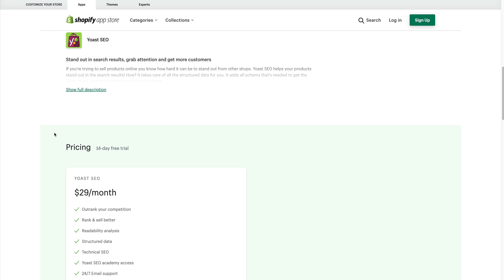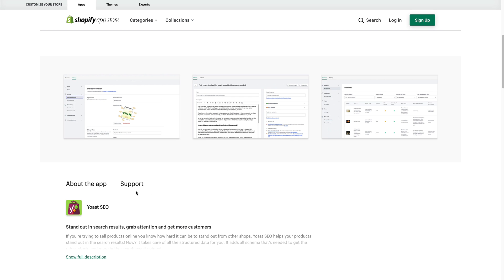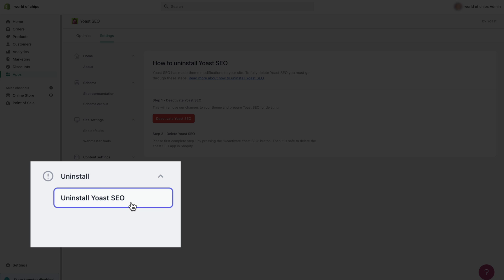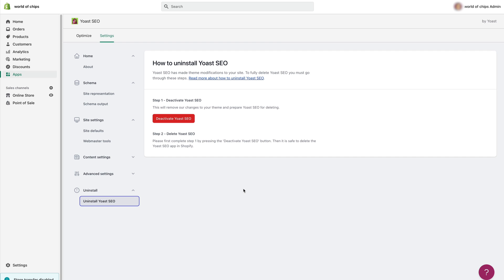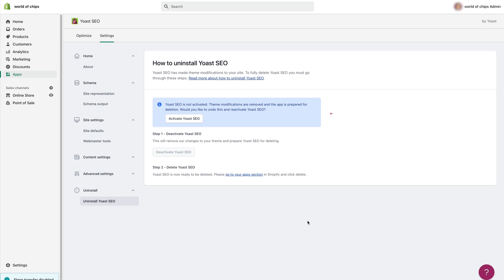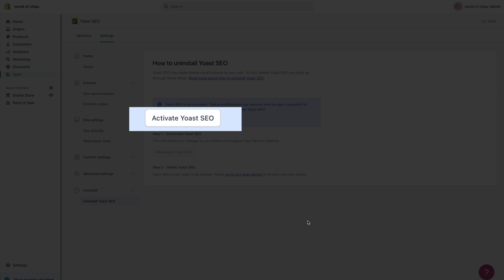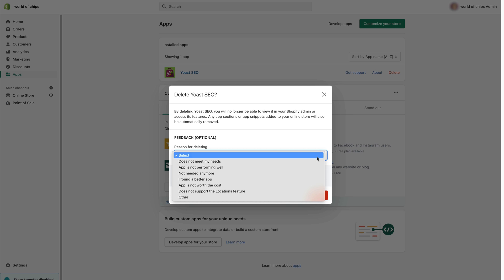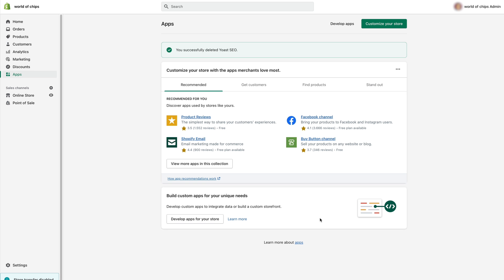How to uninstall Yoast SEO for Shopify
The app comes with a 14-day trial, so you'll have time to test out its features and see if it has what you need. We hope that you stay and enjoy the benefits of Yoast SEO! But you may decide to uninstall it, and that's okay. We made sure you can do it quickly and easily.

Timestamps⏲️
00:00 Intro
00:37 Uninstalling the App
01:04 Deactivate the App
02:04 Reactivate the App
02:14 Deleting the App
02:35 Sharing feedback

What to know about the app check out our Yoast SEO for Shopify Course. yoa.st/4kb